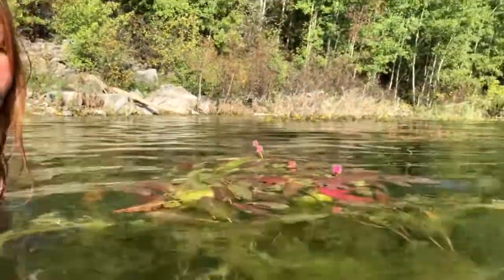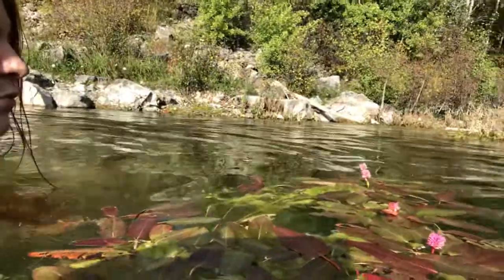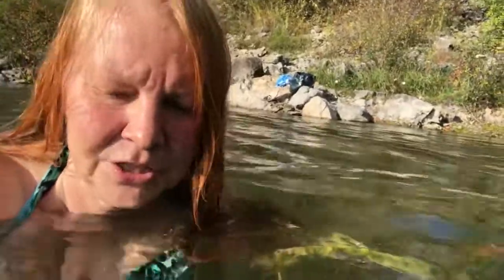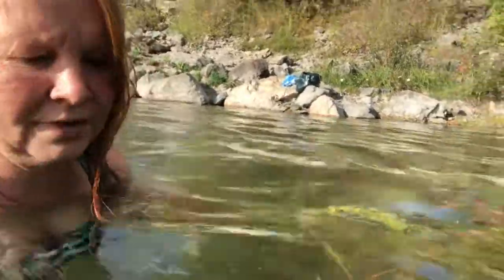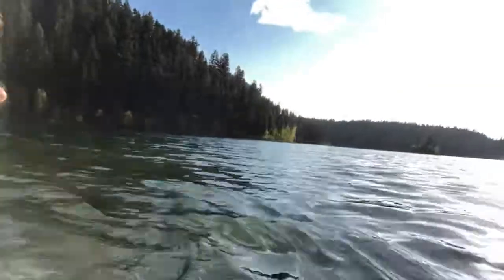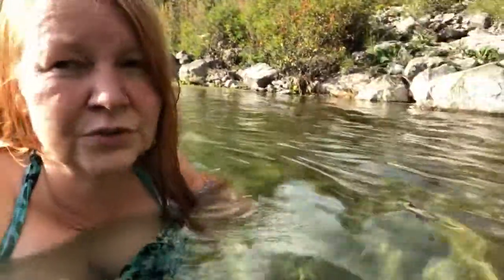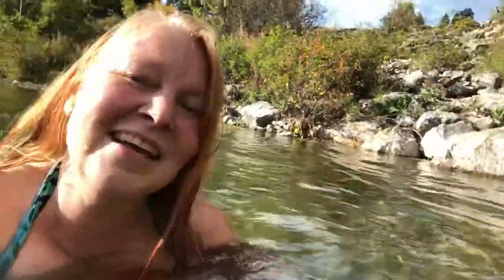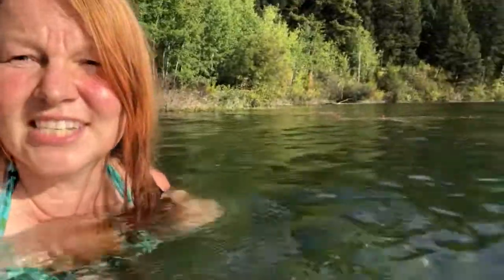Swimming at Blue Lake close to Williams Lake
A lily pad and green algae in Blue lake today.  A beautiful day for a swim